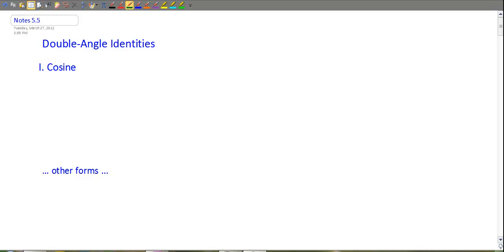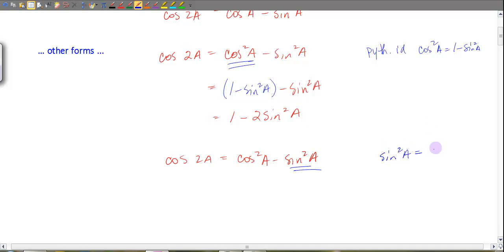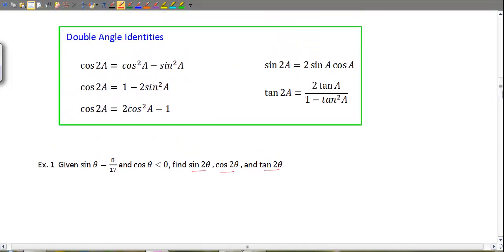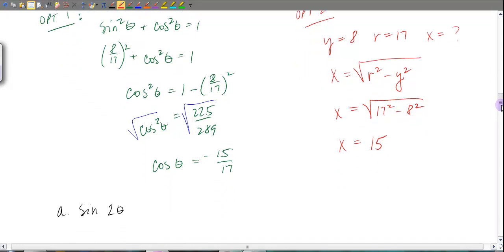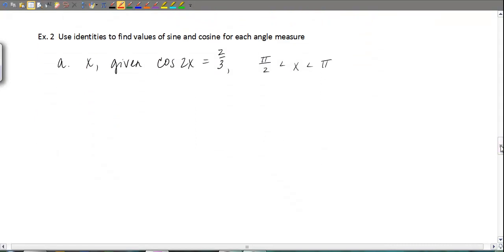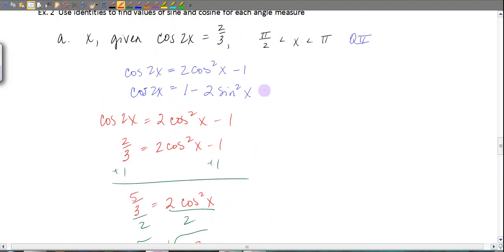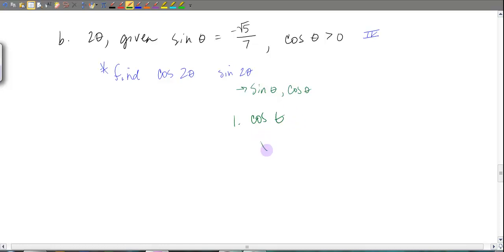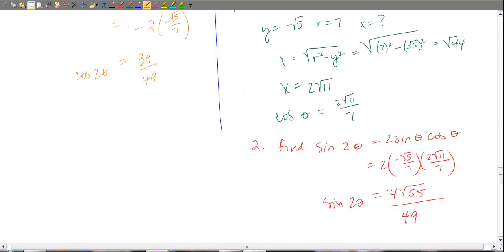5.5a Find Trig Values